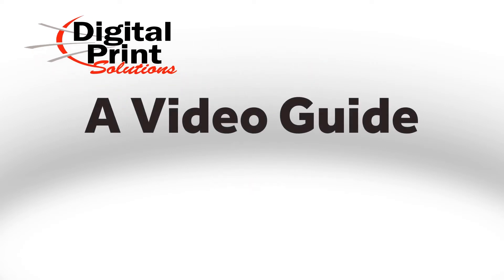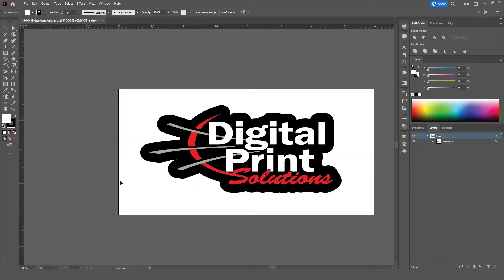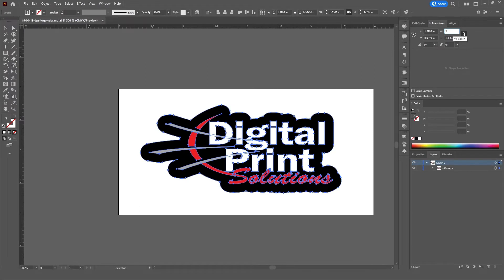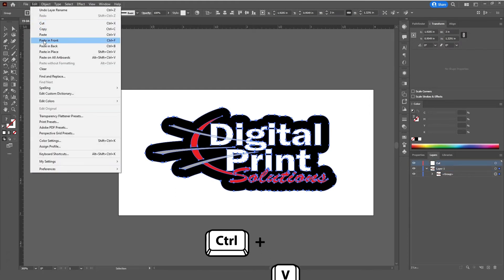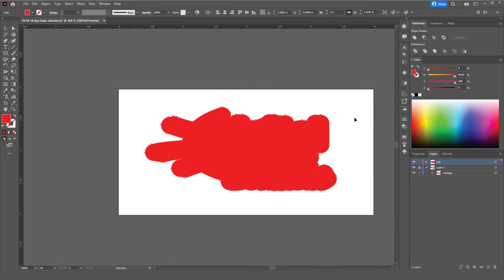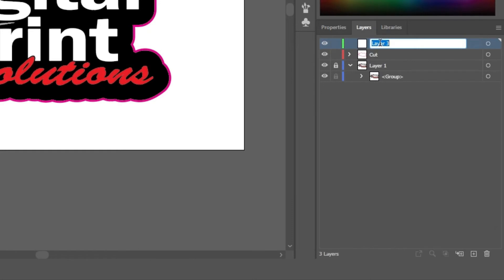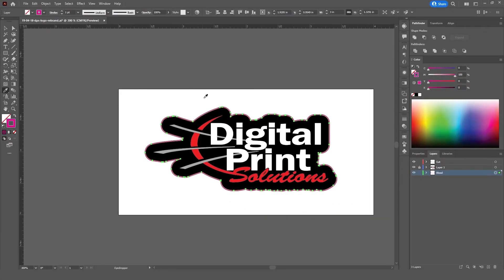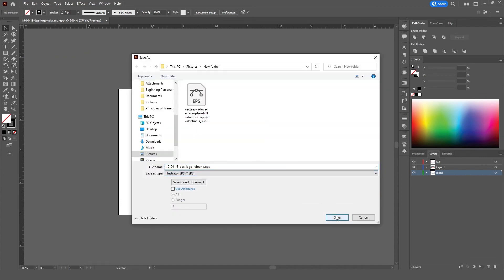Digital Print Solutions - Adobe Illustrator Guide - How to Create a Cut File for Vector Images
Here is a guide we put together for our customers on
How to Create Cut Files for Vector Images.
If you would like to see any other guides in the future,